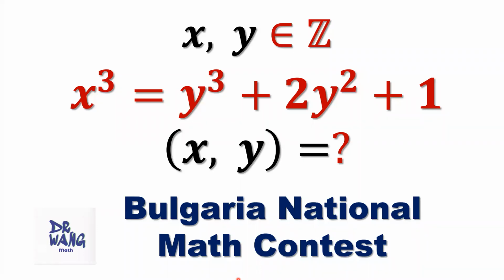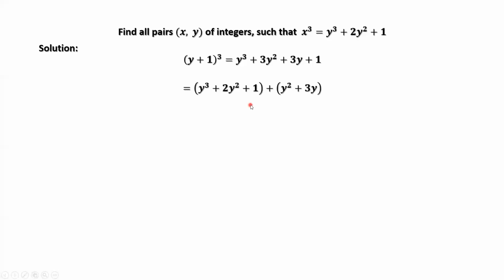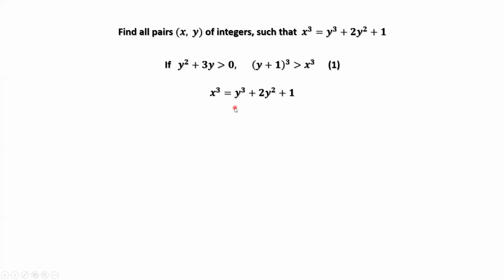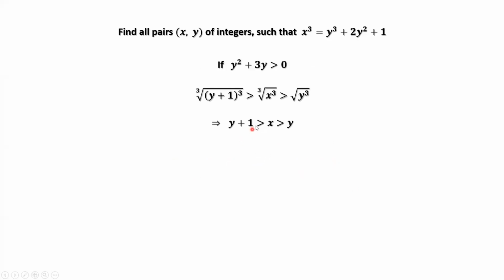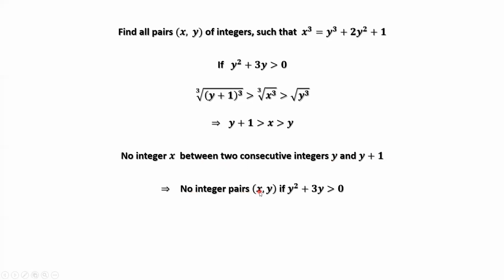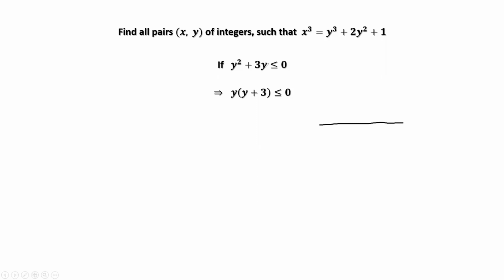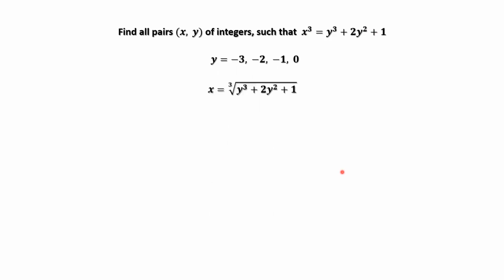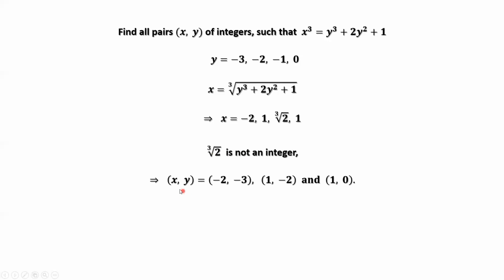Bulgarian Math Olympiad Question. Solve a cubic equation in two integer variables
How to solve a cubic equation in two integer variables?  In this video, we'll discuss this problem in two different situations and narrow the search to find out the integer solution pairs (x, y). This is a question from Bulgarian National Competition of Mathematical Olympiad.